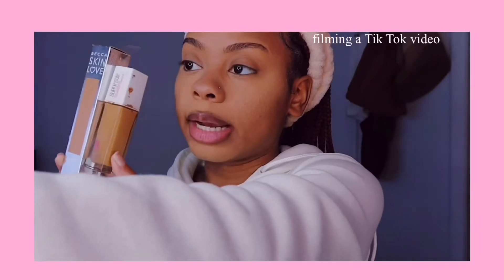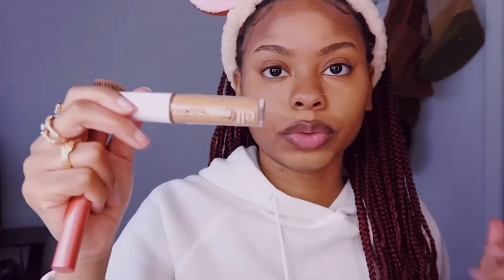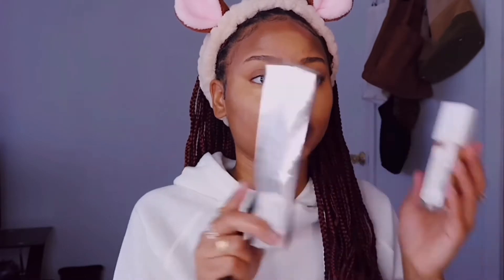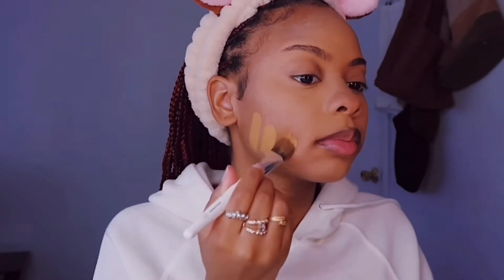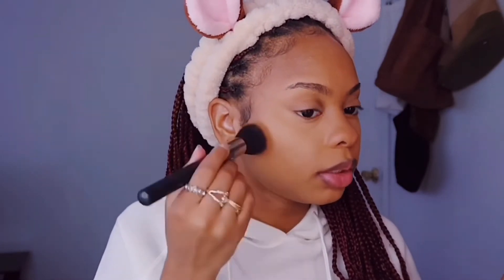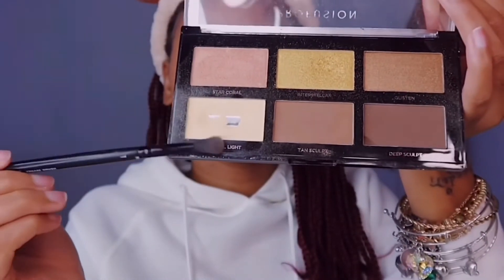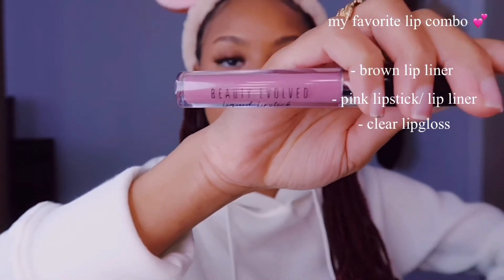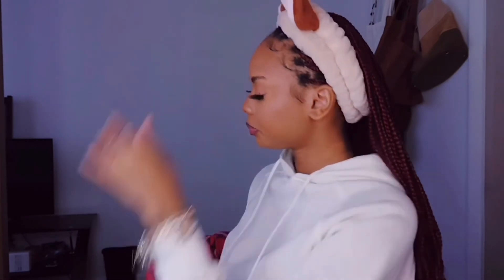Thanksgiving grwm 🥰 | + my fav lip combo ✨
Hey lovelies, I hope you all had a great thanksgiving ! 🤎
In this grwm I filmed my process of doing my makeup for thanksgivings dinner with my family. My makeup came out really pretty, and i took some cute pictures this day this day 😌. Im still learning the setting to this camera, I promise my makeup looks good lol 😂 . Cause at some parts of the video the lighting was off and I didnt notice till editing.

Camera I used : Canon PowerShot Digital Camera G7 X Mark II with Wi-Fi & NFC, LCD Screen, and 1-inch Sensor - (Black) 11 Piece Value Bundle

SOCIAL MEDIAS ღ

About me ♡
My name is Alexcia ❥
Camera used : canon g7x mark ii
Editing : VLLO & iMovie

Products used ღ

EYEBROWS 💕

♡ Concealer by ruby kisses in shade level09/Ton 09
♡ Concealer brush is by morphe m432
♡ Brush used to blend out concealer has no name or brand I bought it a while back ☹️

EYES 💕
♡lashes got from beauty supply (don’t remember name)
♡ White eyeliner is L.A colors eyeliner liner
♡ Nude eyeshadow was elf sculpting silk eyeshadow in the shade rose all day

FACE 💕

♡ Elf hydrating camp concealer satin finish in shade medium beige
♡ Foundation Maybelline super stay full coverage in the shade warm sun
♡ Foundation Becca skin love in the shade tan
♡ Setting spray elf Dewey setting mist
♡ Setting spray urban decay all nighter setting spray
♡ maybelline New York In shade urban light
♡ blush Is by Alamar cosmetics : blush tri In shade mediim tan
♡ Bronzer/contour is by black radiance Contour powder palette in the shade light to medium

BRUSHES FOR FACE 💕
♡ Brush used for concealer is elf foundation brush
♡ Brush used for blush has no name. I bought it while back
♡ Foundation brush is selfie ready foundation brush by elf